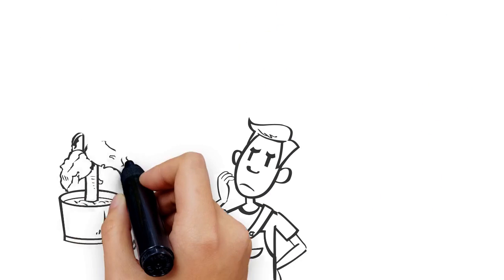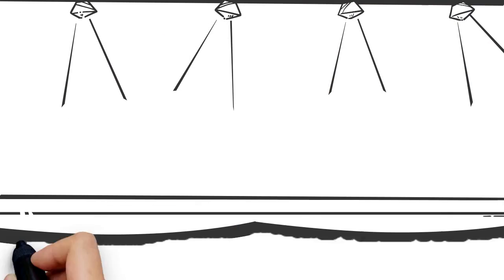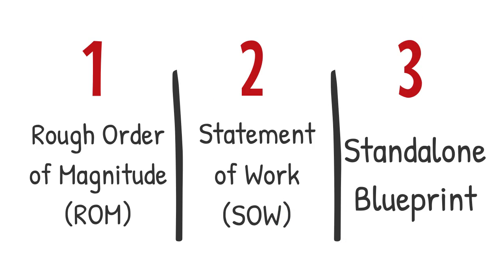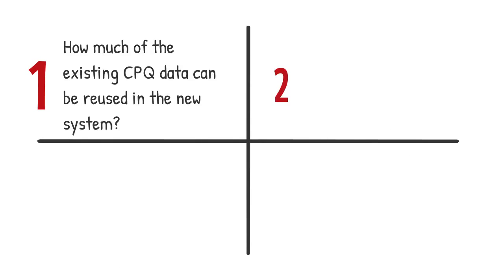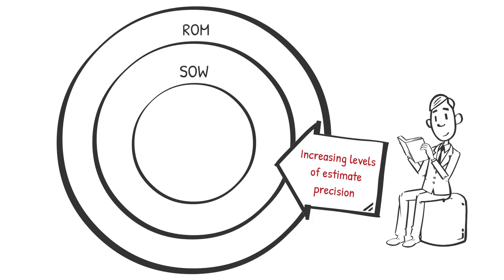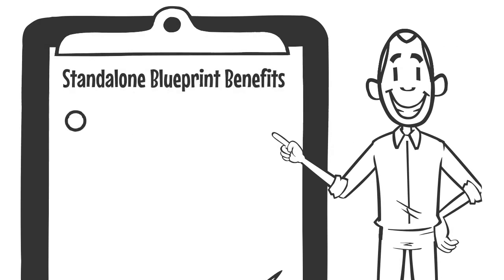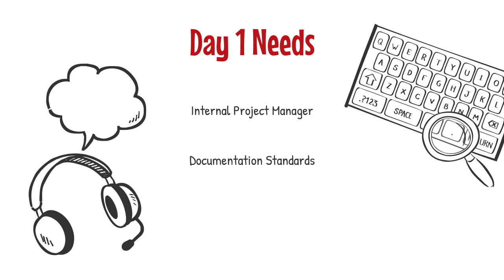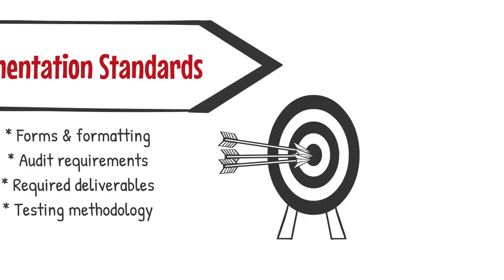What Should I Know Before I Hire a Salesforce CPQ Part 3